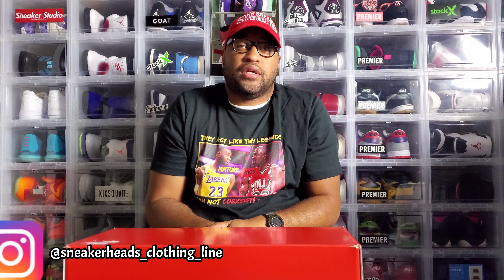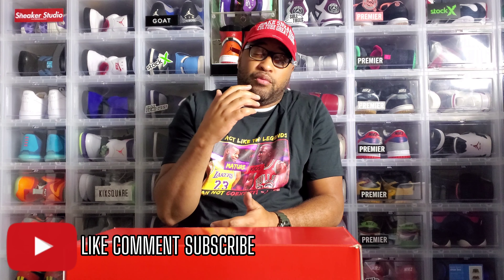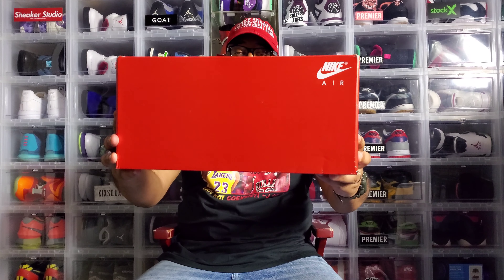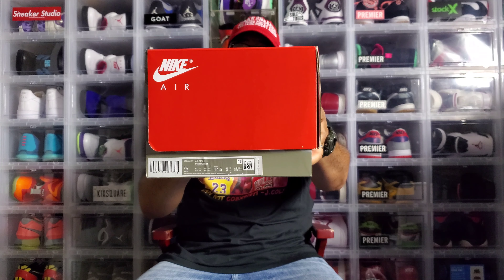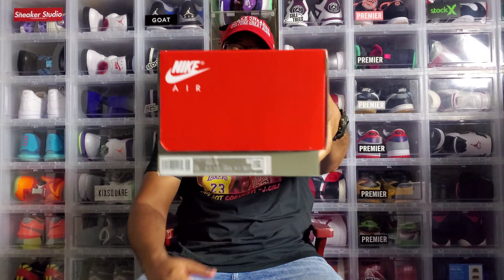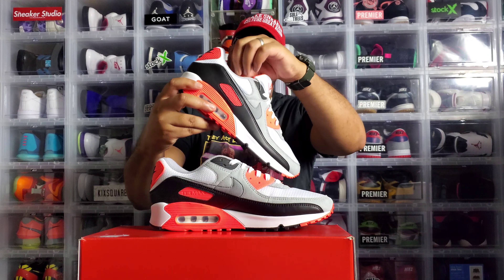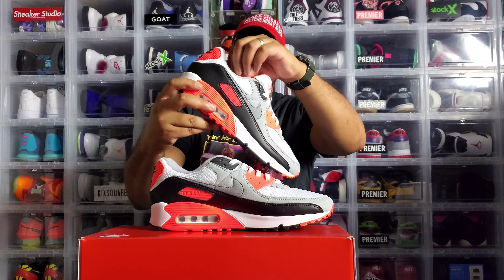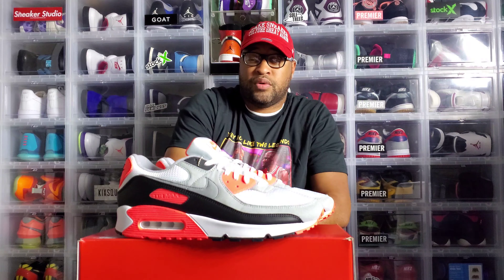SOLDOUT? NIKE AIR MAX 90 (III) "INFRARED" OG Colorway REVIEW in 4K HD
Turn ON & WATCH in 4K!!!

Today lets check out the 2020 Nike Air Max 90 (III) "Infrared" aka "Radiant Red" which is an OG Colorway from 1990 release and everything about this takes you back to 1990 when they released so lets go threw the details of this release from the OG Box, The shoes etc!!! And YES these actually SOLDOUT instantly and majority are gone in stores if they even had them because alot of stores didnt even get them at all!!!

We appreciate your luv and support and we will continue to keep dropping good content...

✔✔ XBOX Live Gamertag: @repmilwaukee414

NIKE AIR MAX 90 (III) "INFRARED" OG Colorway | EARLY UNBOXING + REVIEW | In 4K HD